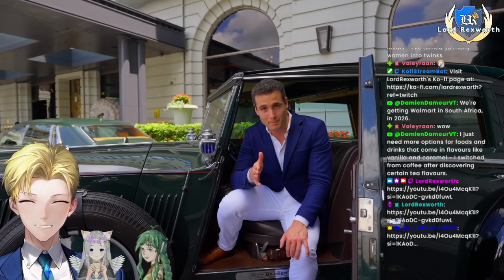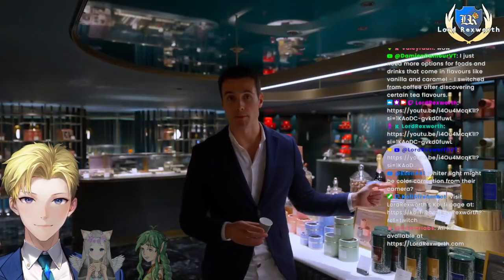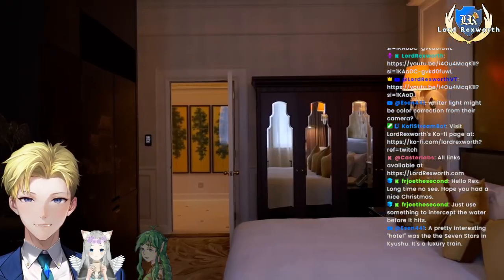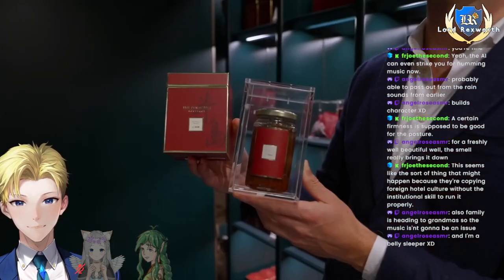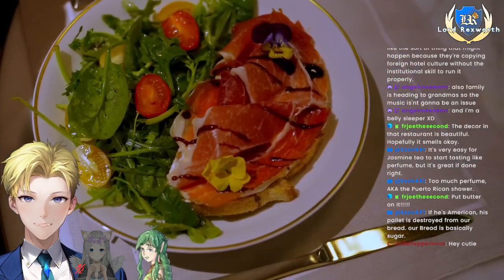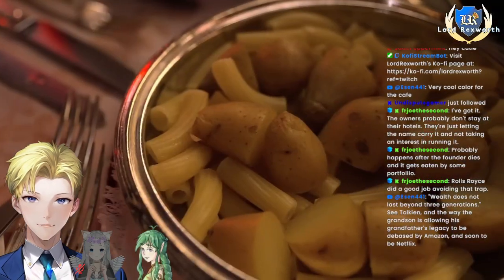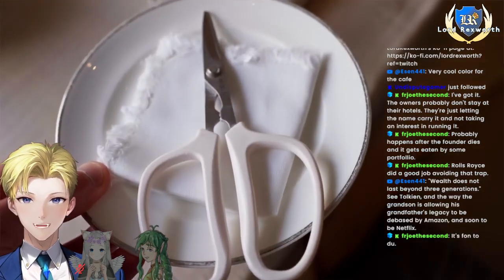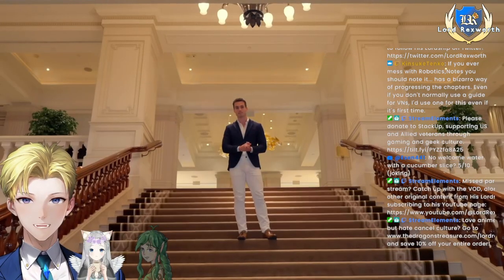The Peninsula Hong Kong: Still the Gold Standard!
Edited by @actionbastard86